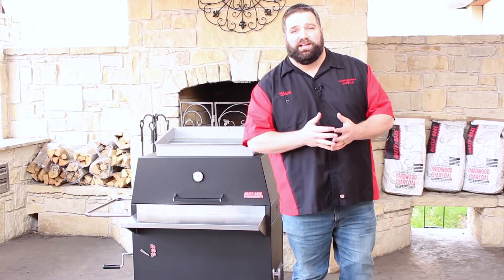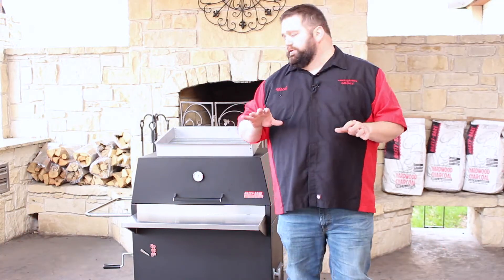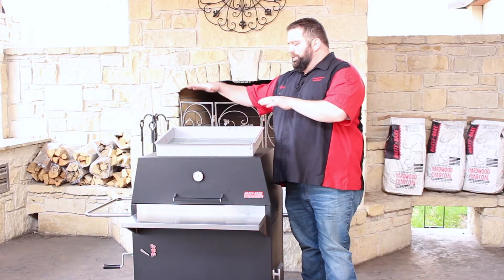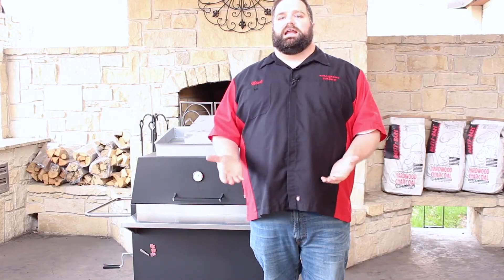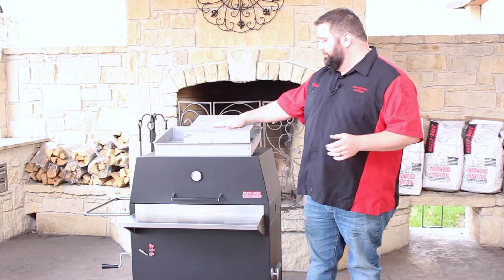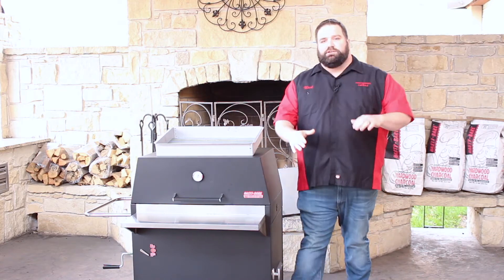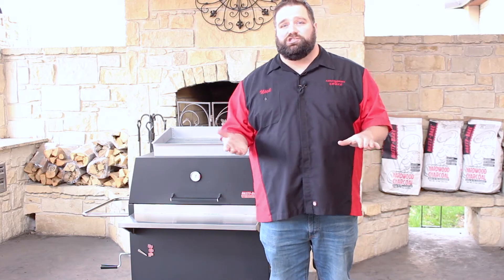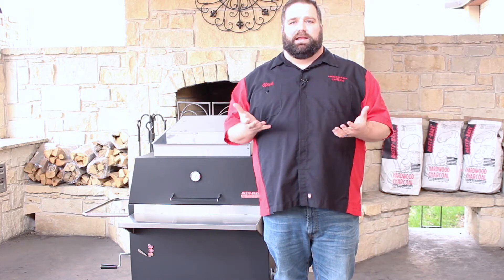Firebox Positioning On Your Hasty-Bake Charcoal Grill